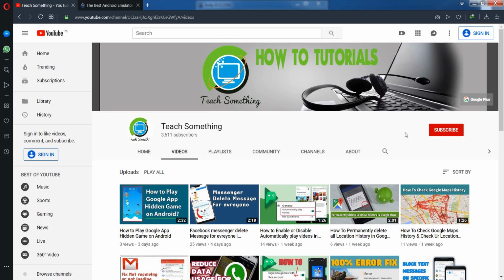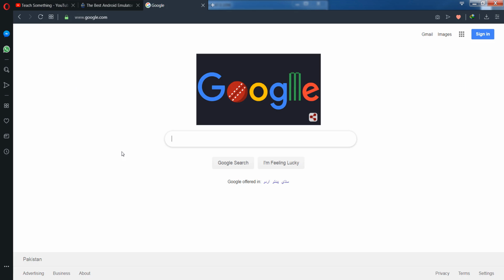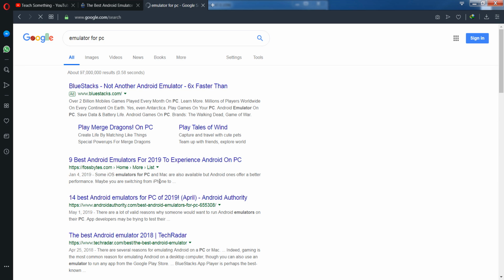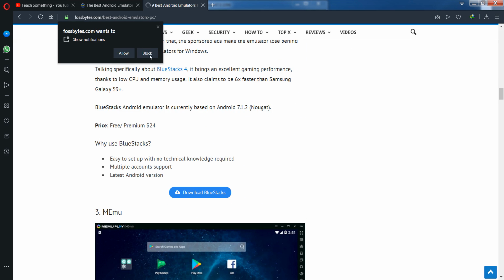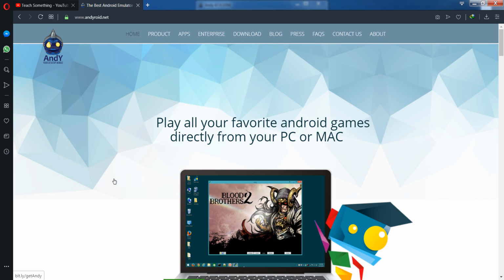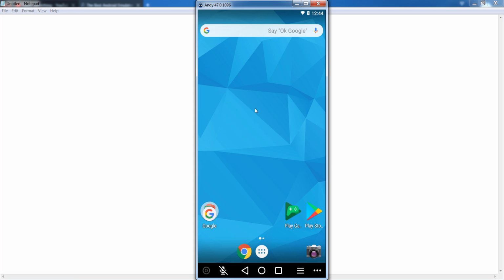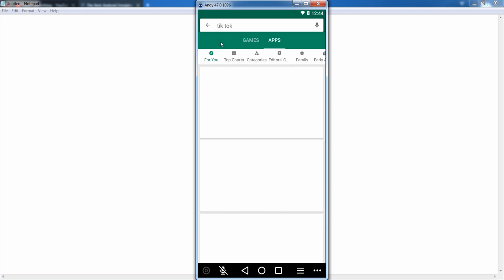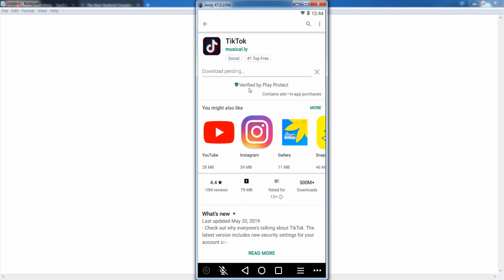How to intsall Tik tok in your PC / Laptop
In this video tutorial i will teach you about how to install tiktok application in your PC / Laptop. This video tutorial in English Language.